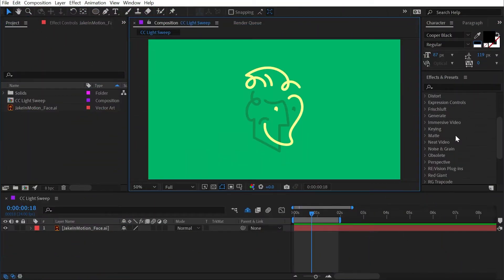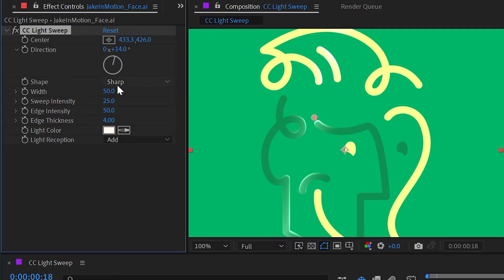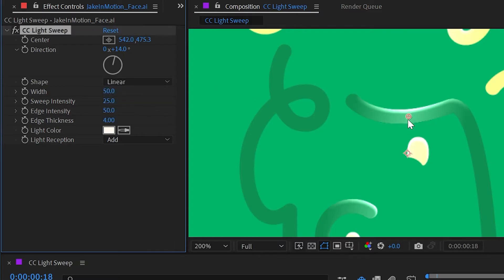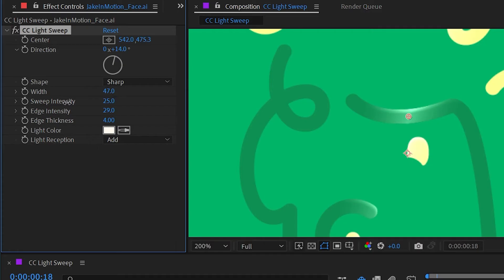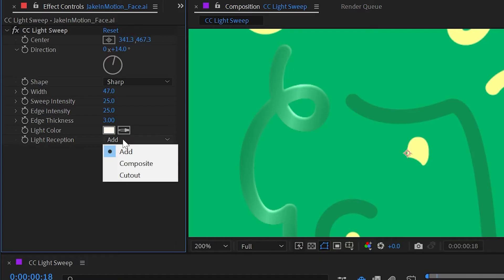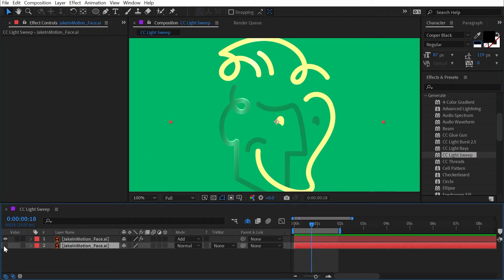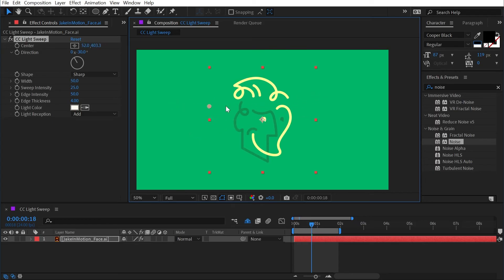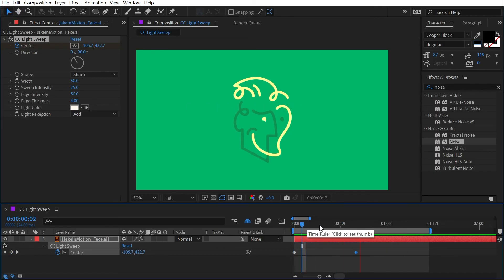CC Light Sweep | Effects of After Effects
In this quick tutorial, I explain how to use the CC Light Sweep effect in Adobe After Effects.

Chapters:
00:00 Intro
00:07 CC Light Sweep
03:27 Thanks for watching!